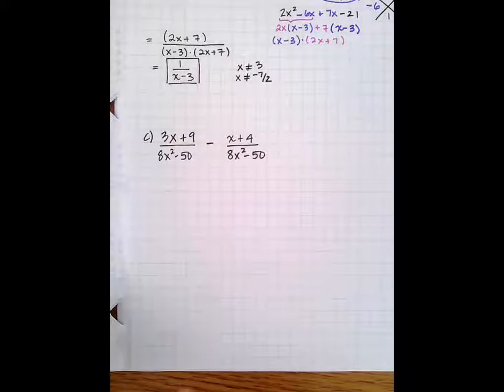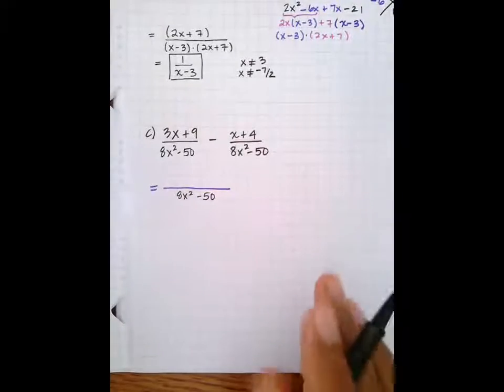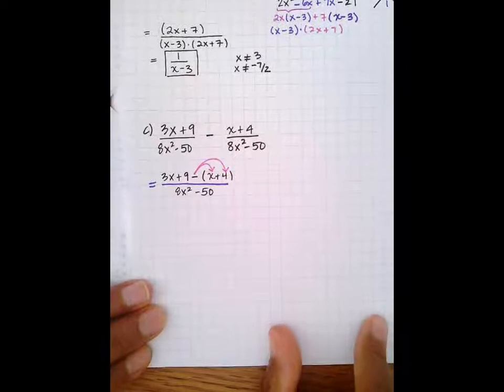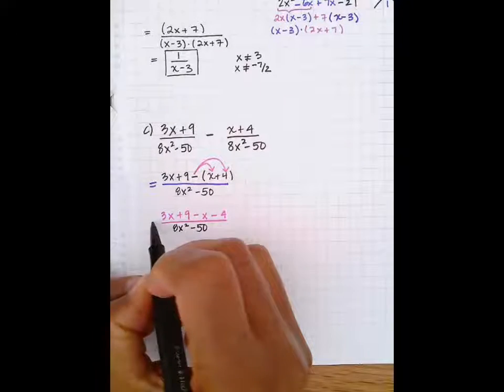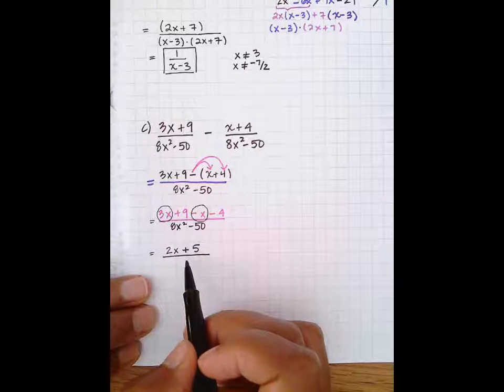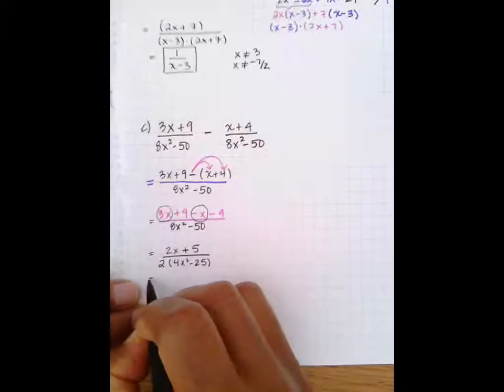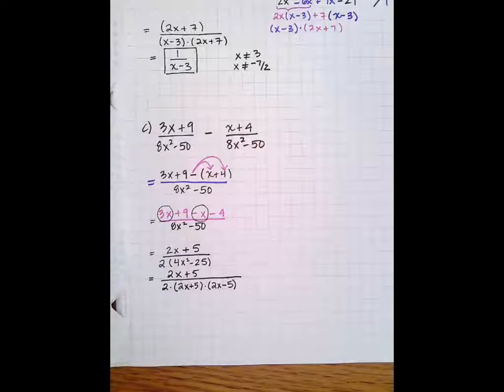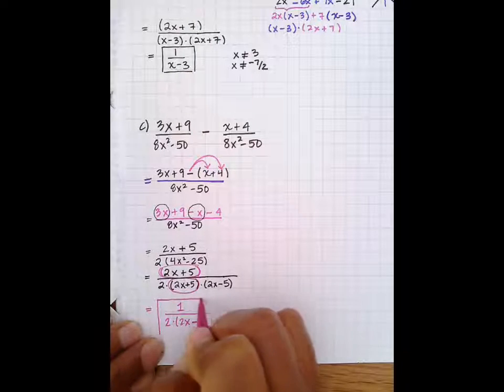IM3 # 11-27 c. Subtract Rational Expressions and Simplify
CPM IM3
common denominators but require further factoring.
by KALI CAMPBELL